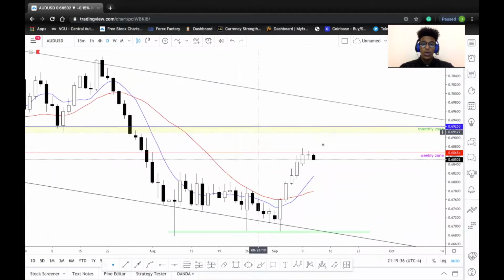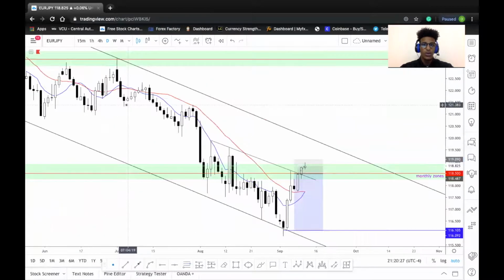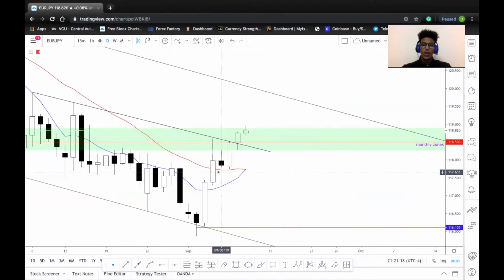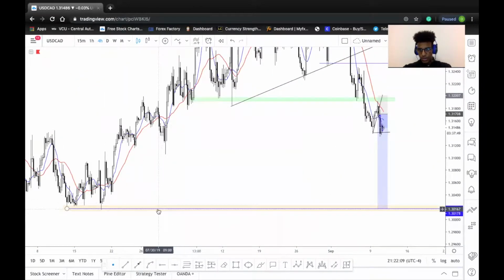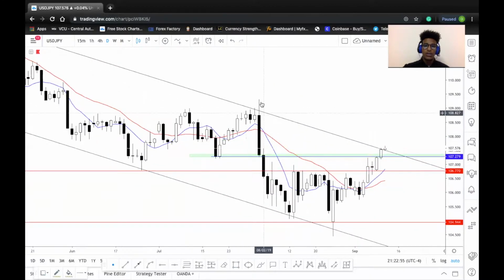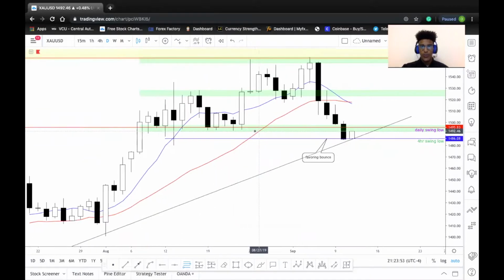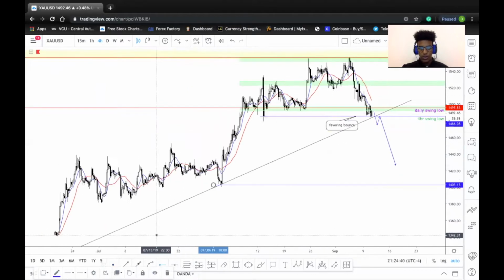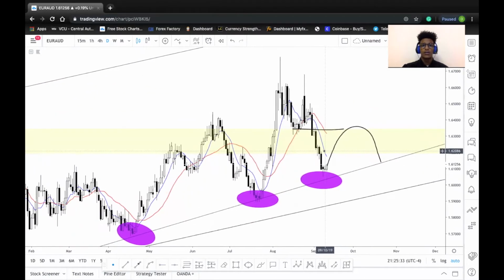ChartAddicts 9:10:19 Late Night Recap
A short overview of the foreign exchange markets. Check out chartaddictsfx.com and our free telegram channel for more value and insight on the financial markets.